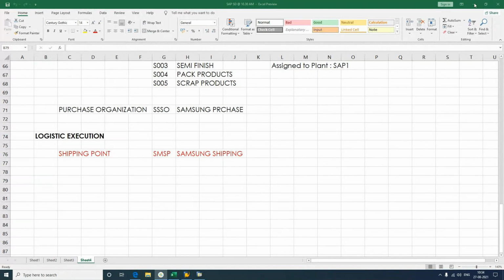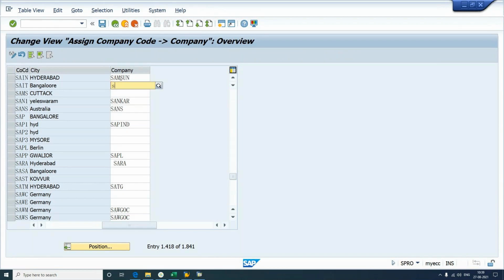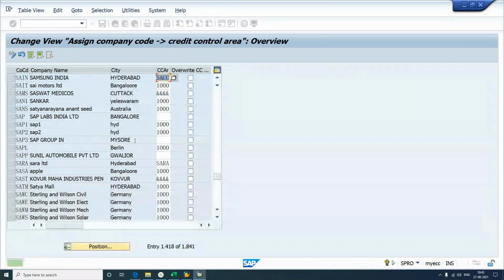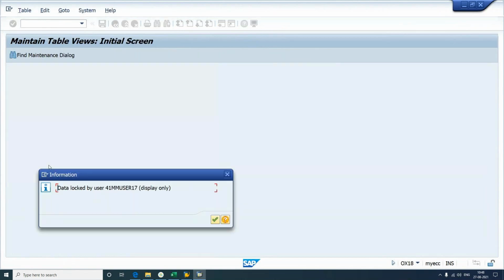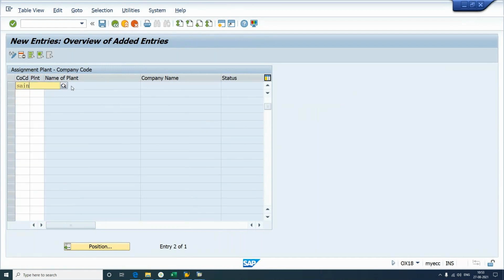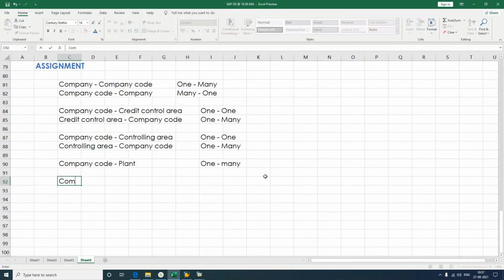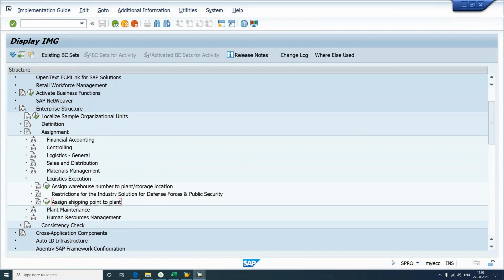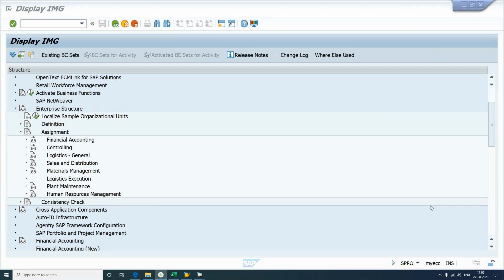5 SAP SD @ 10 30 AM IST 27 08 2021